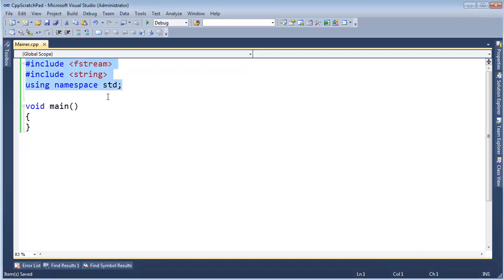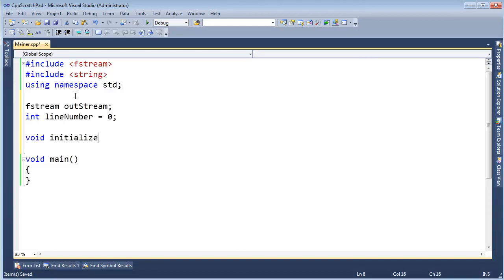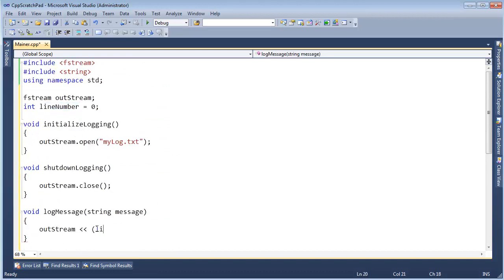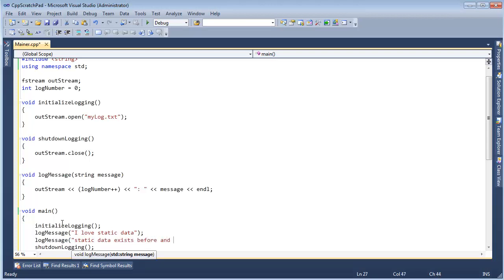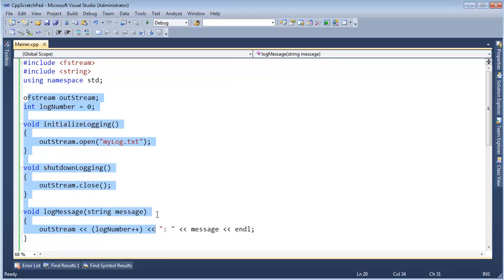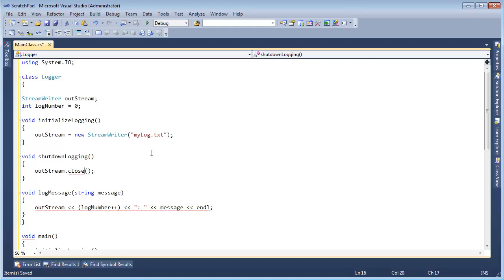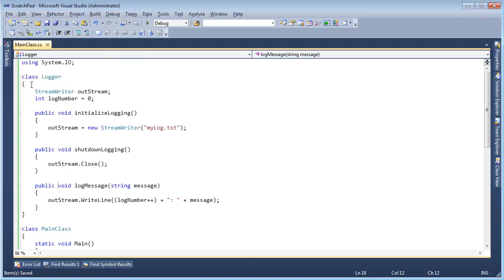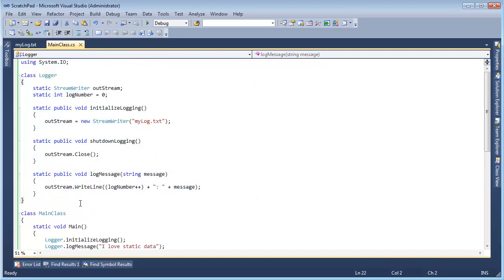C# Static's Roots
Hopefully C++ doesn't scare you. Static existed long before object oriented programs did.